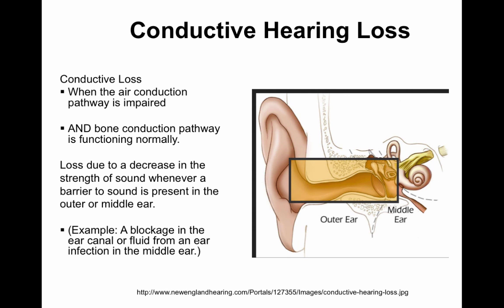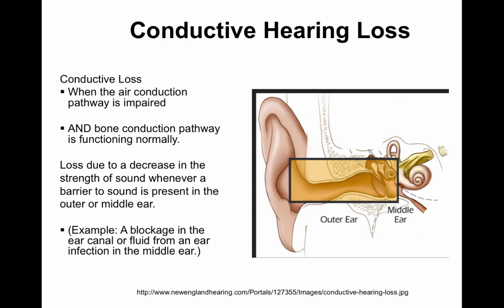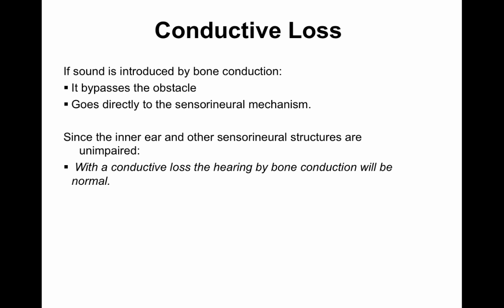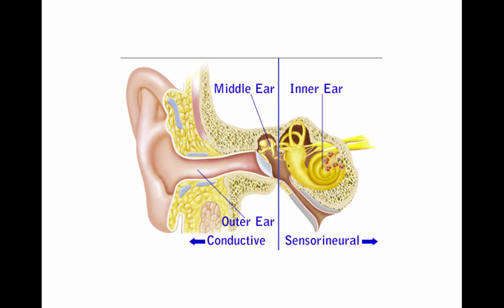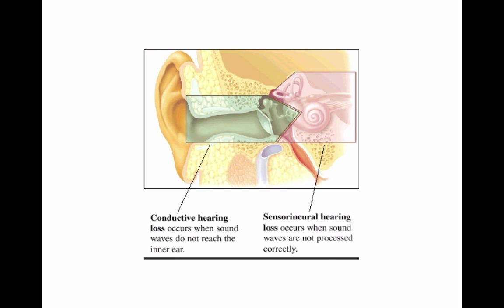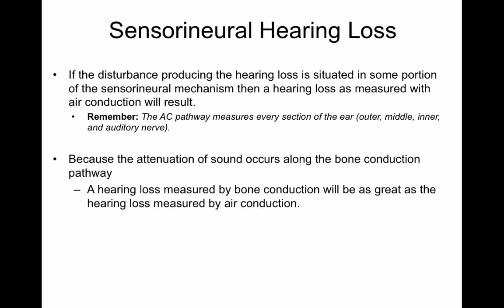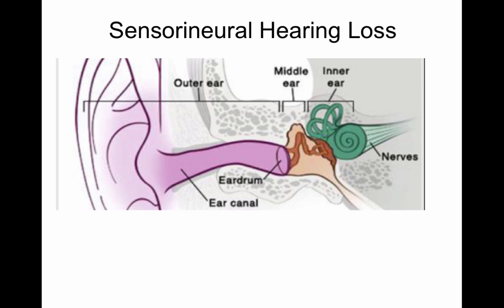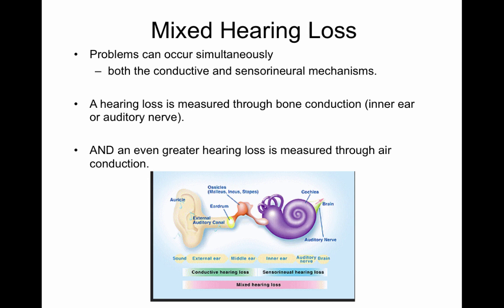Chapter 2 - Part 2 Types of Hearing Loss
Table of Contents:

00:07 - Conductive Hearing Loss
00:47 - Conductive Loss
01:10 -
01:57 - Sensorineural Hearing Loss
02:39 - Sensorineural Hearing Loss
02:51 - Sensorineural Hearing Loss
03:07 - Mixed Hearing Loss
03:52 - Mixed Hearing Loss
03:57 -